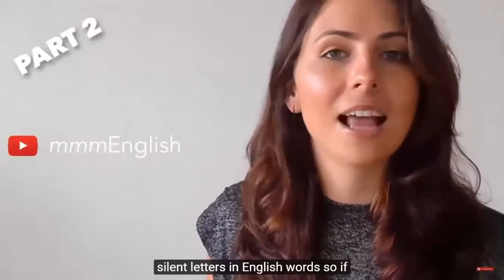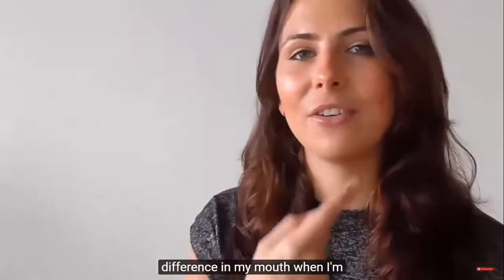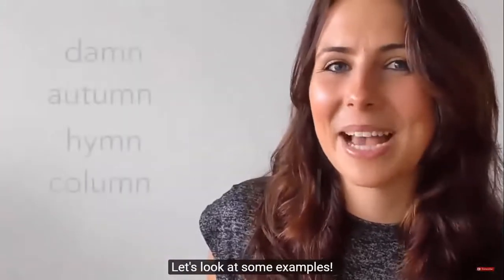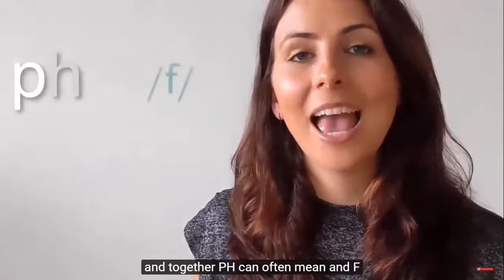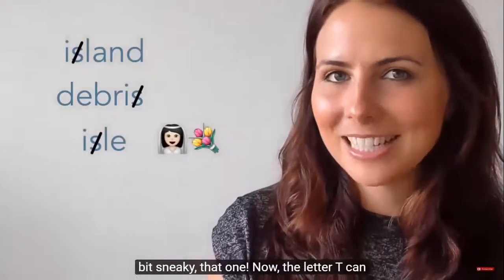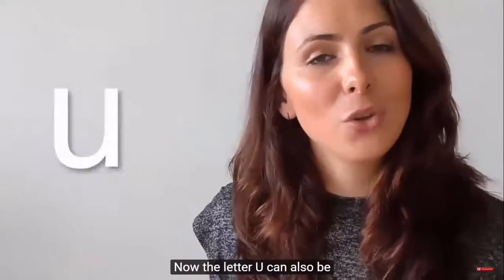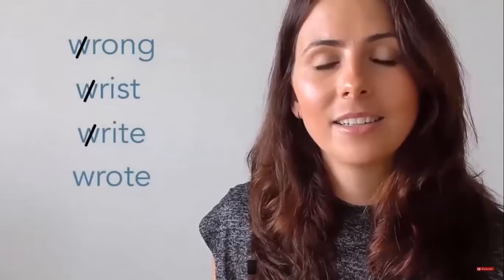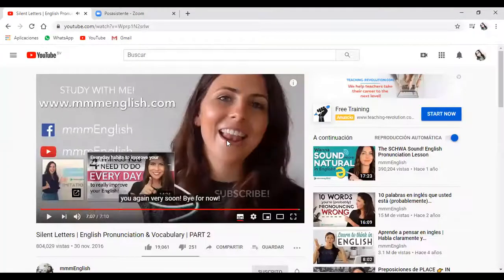Tutoria 5 Part 4